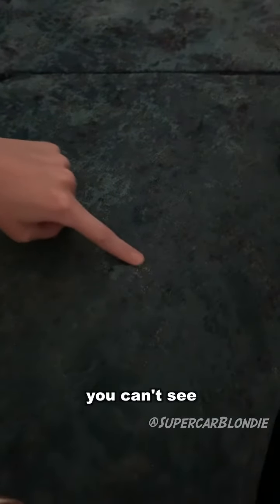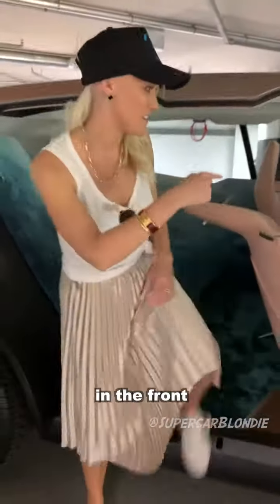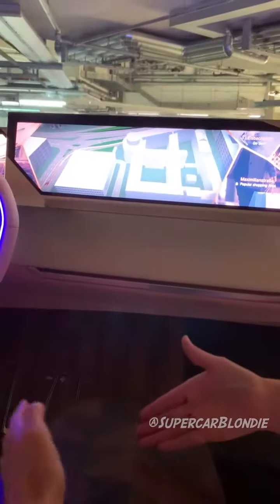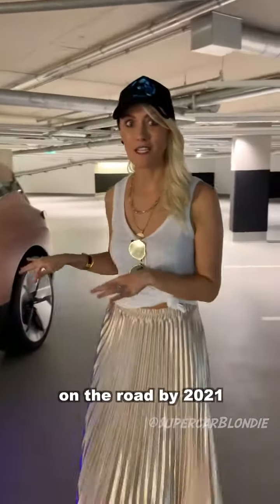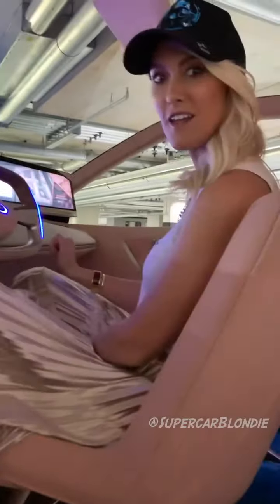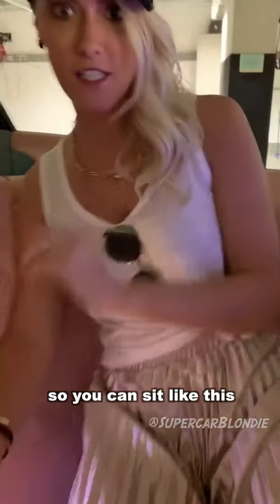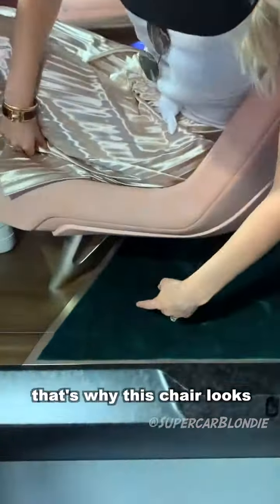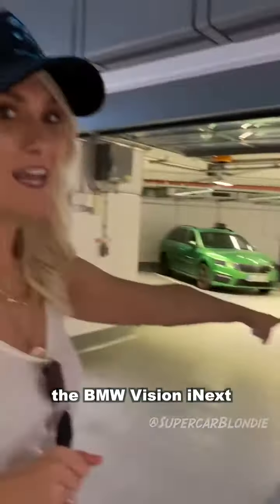BMW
BMW secret technology